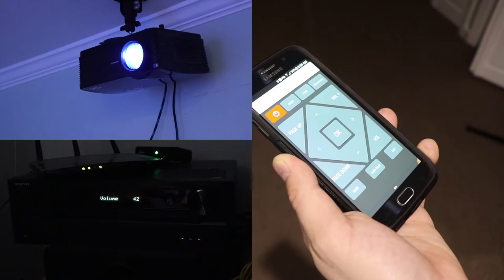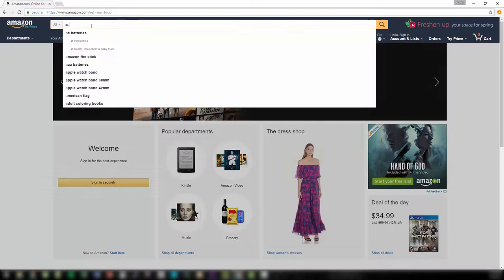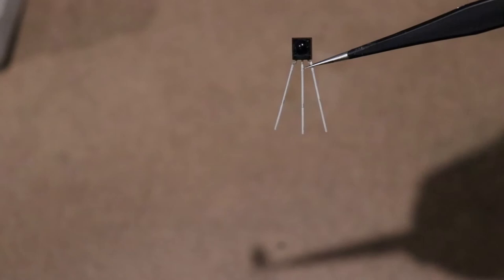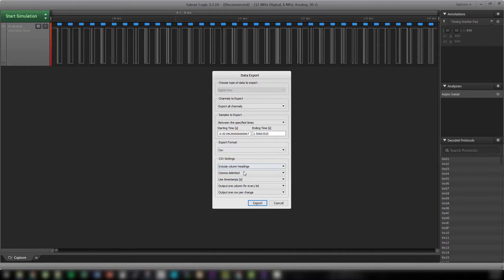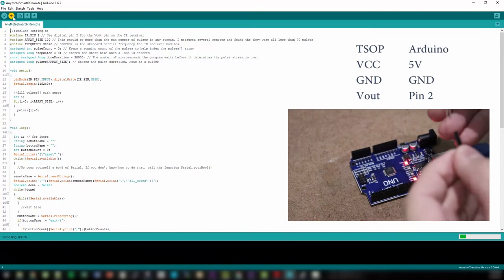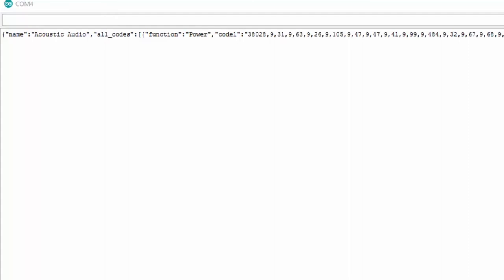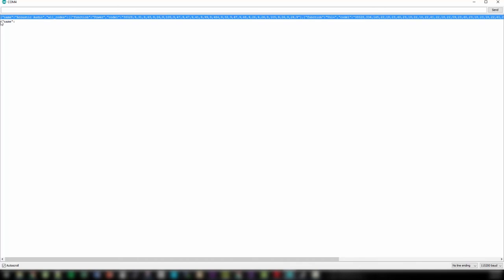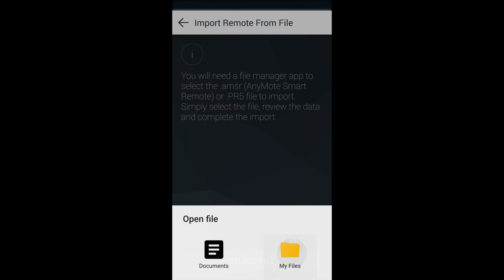How to control your TV with your smartphone - Part 2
In part 1 of this series I explained how to use a smartphone that's equipped with an IR blaster to control electronic devices such as your TV. Part 2 explains how I controlled devices whose IR codes were not found in anymote's database. I connected an IR receiver to an arduino and wrote some code to capture the IR pulses and write them out to a format that the anymote app can import.

I demonstrate using the Anymote Smart Remote App by Color Tiger

TSOP 4838 IR sensors